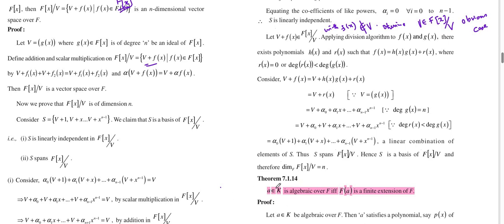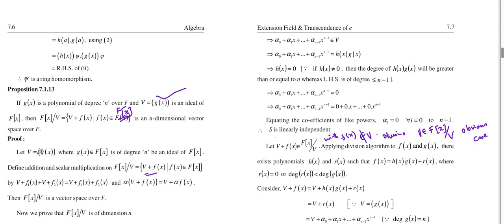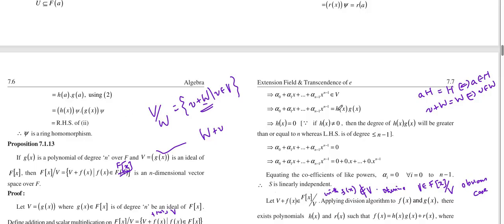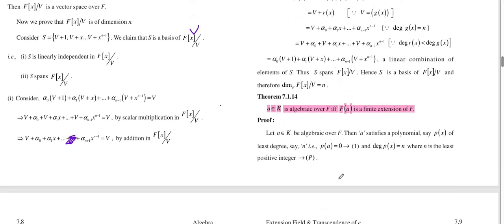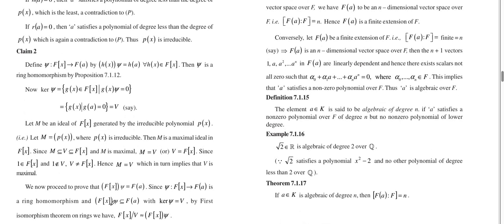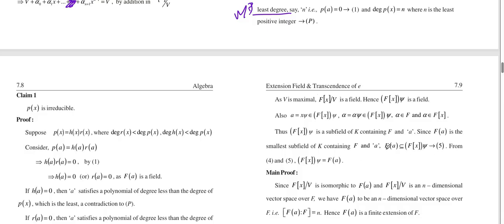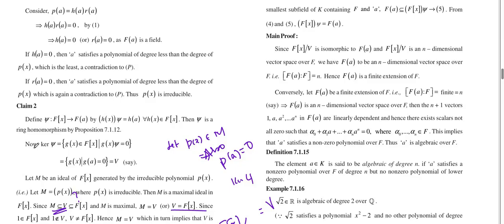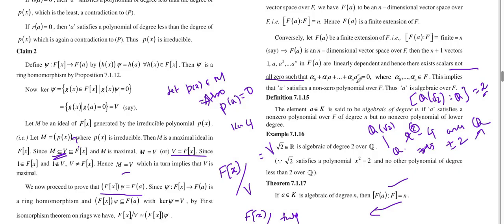M.ScAlgebra| Herstein|Extensionfield |PGAlgebra|a is algebraic iff F(a) is finite extension of a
Proof of "a is algebraic iff F(a) is  finite extension of a" is discussed